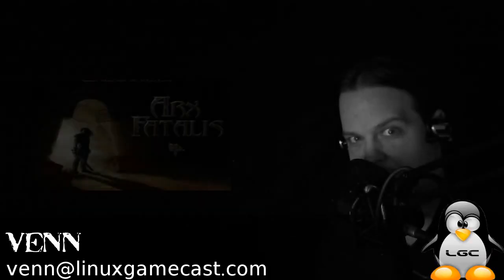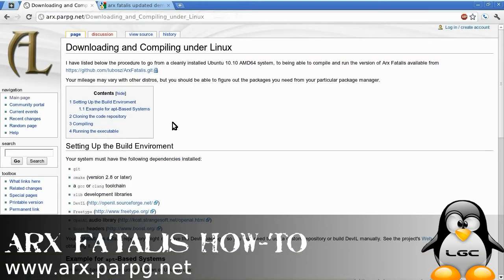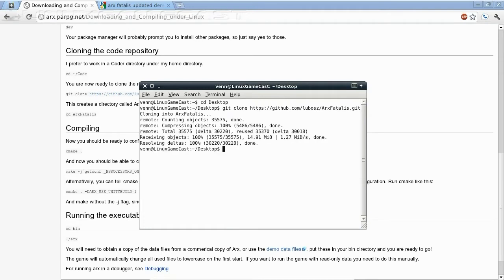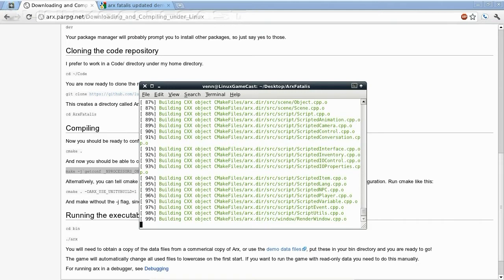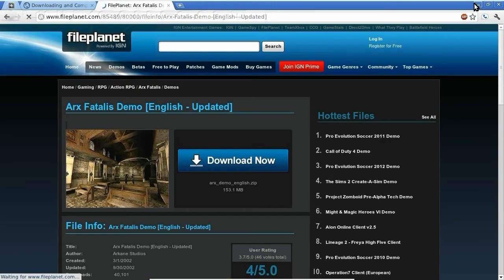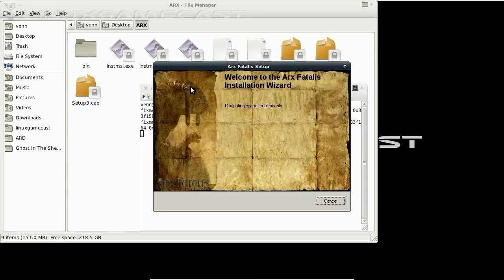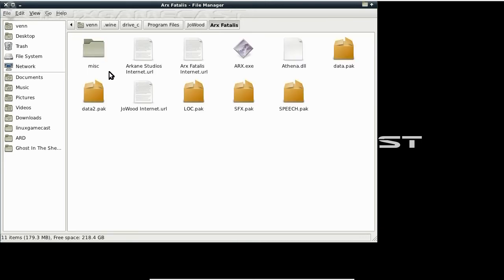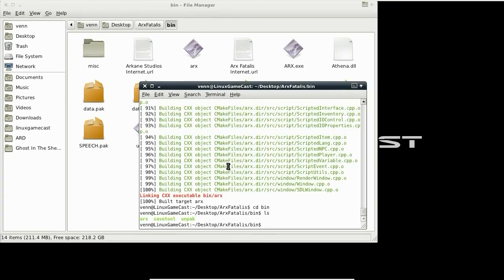L.G.C. |How-To| — Arx Fatalis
About: "The Arx Fatalis porting effort has been going full steam ahead; a lot of developments on that project. They recieved a Wiki sponsored by the PARPG guys, made subreddit to post updates to and have quite a few repositories where the different team members are working on the seperate goals of the project." --TheAncientGoat